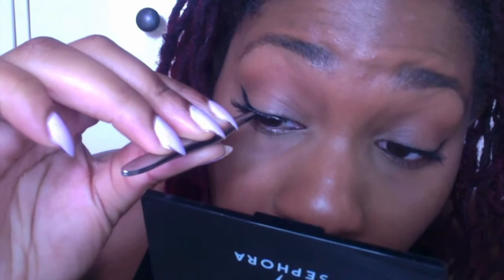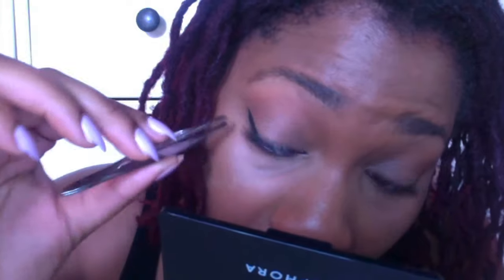Brother Does My Voiceover | Gabrielle Andries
Hello lovelies!
My oldest brother, Aaron, is taking over my channel today. He’s doing the voiceover for my tutorial, and telling you all about his band, Graveyards to Gardens. They could use your help, so please consider supporting them on their kickstarter (link below). I hope you enjoy! :)

Proverbs 31:25